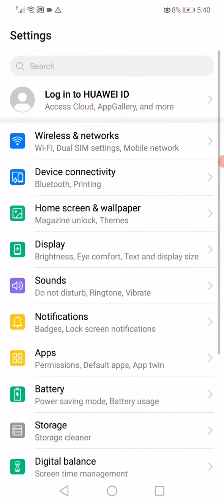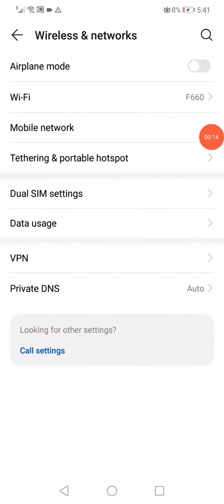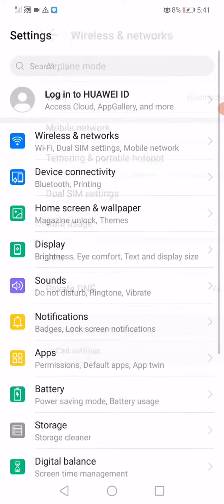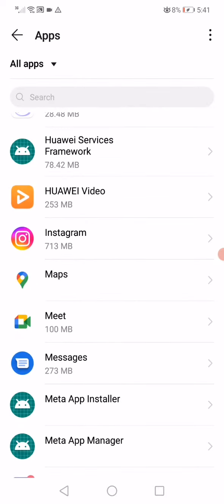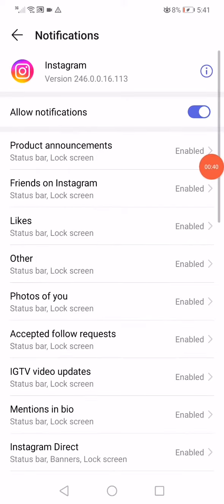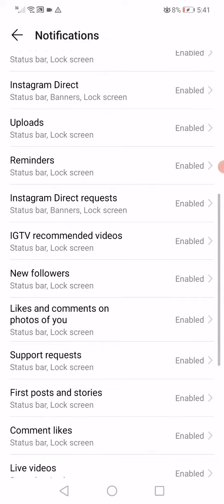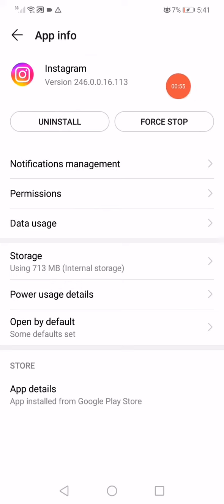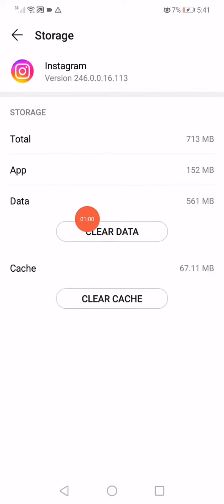How To Fix Instagram Video Reel Not Playing - Videos Reels Not Working Solved